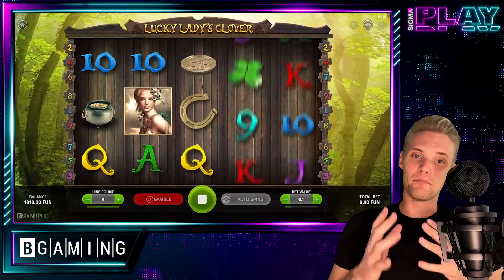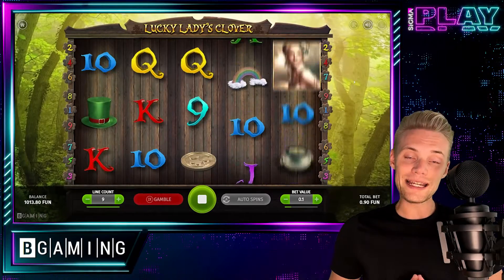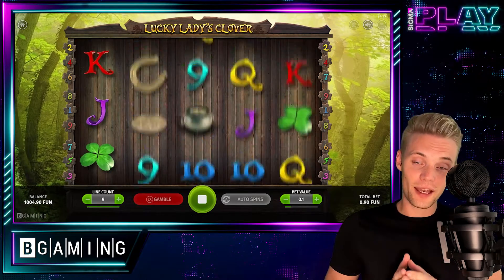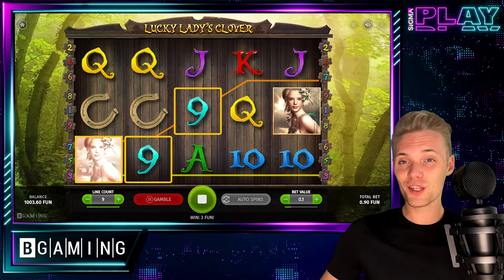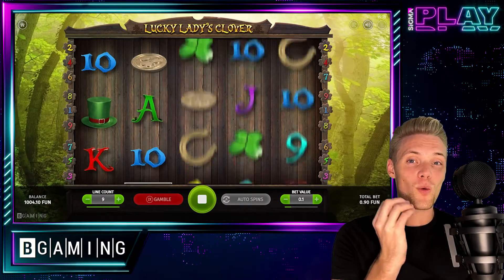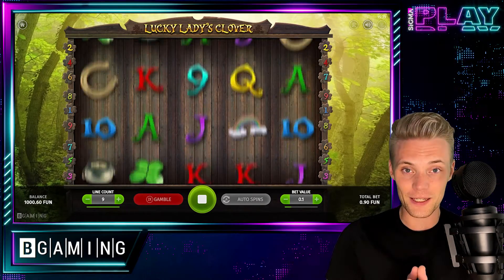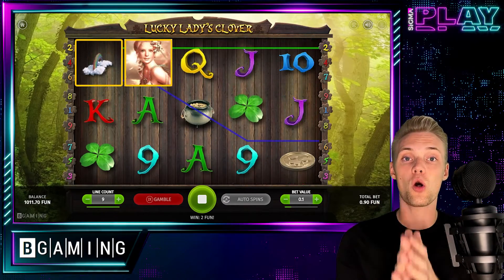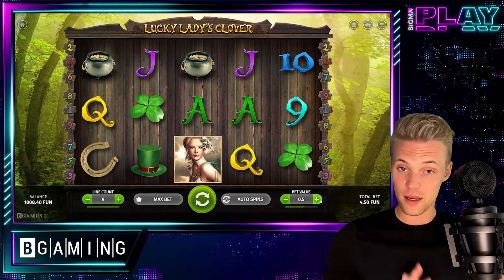Lucky Lady Clover slot by BGaming | SiGMA Play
Even though it rarely gets hot in Ireland, you can still turn the heat on while playing Lucky Lady’s Clover – all thanks to the wild and the scatter.

The scatter symbol used here is an Irish green hat (the kind you don’t get to see these days!). At least 3 such hats can unlock 15 free spins for you straightaway. BGAMING has topped this deal off – in style – by offering a no-conditions-apply 3x multiplier to EVERY winning combination you get your hands on while playing the free rounds! That’s just, erm, awesome!

That is not all, though! The wild of this slot – the enticing image of Lucky Lady herself – can pay out as many as 10,000 coins for 5-of-its-kind combinations.